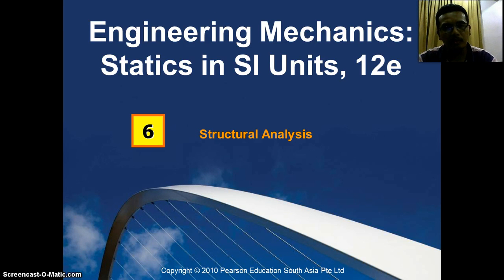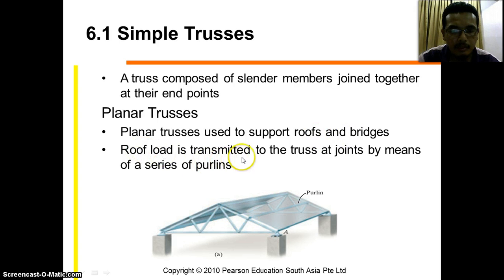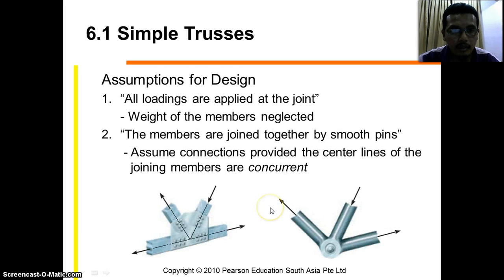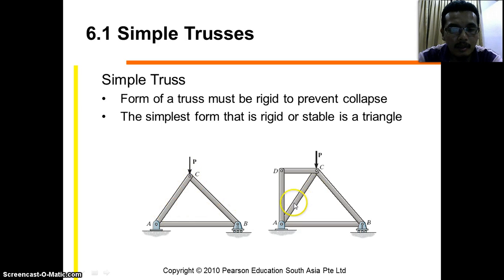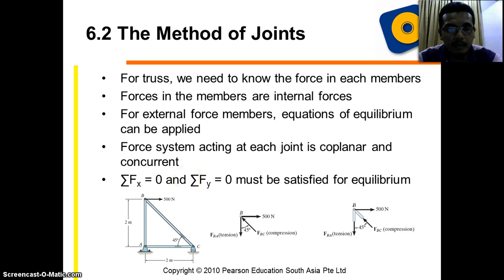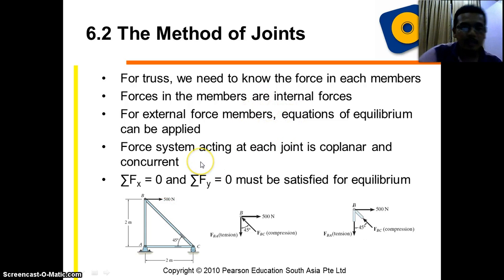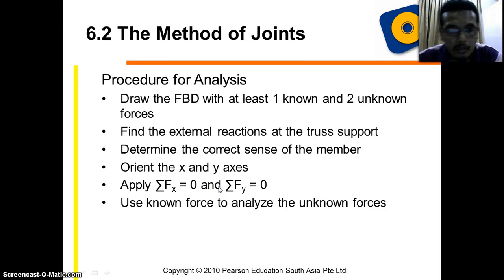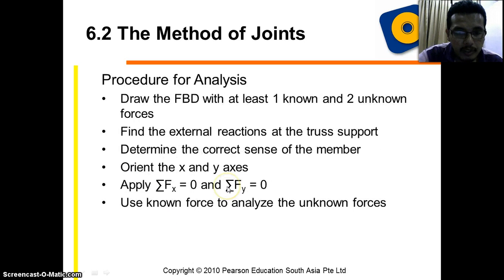Chapter 6 1st session